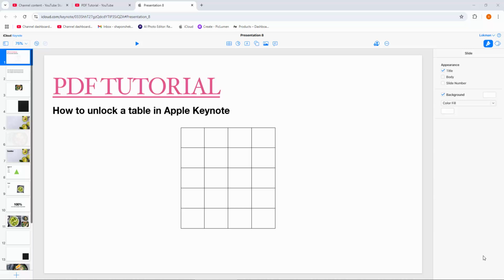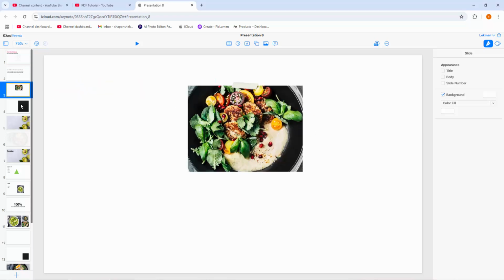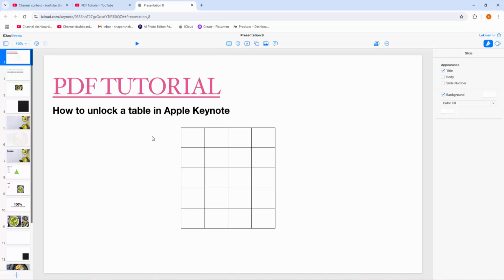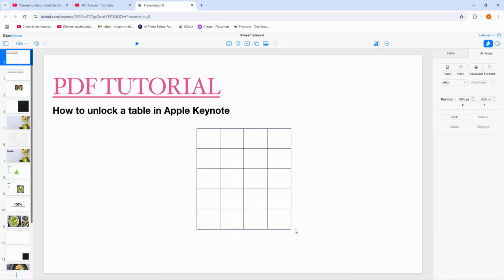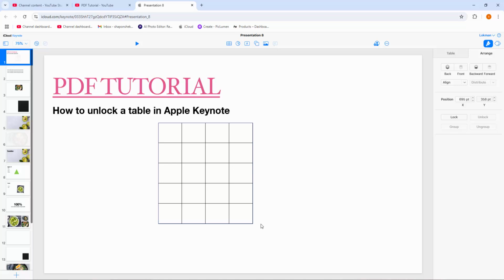How to unlock a table in Apple Keynote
Assalamu Walaikum,
In this video I will show you, How to unlock a table in Apple Keynote.  Let's get started.